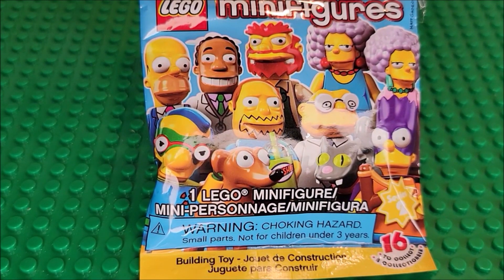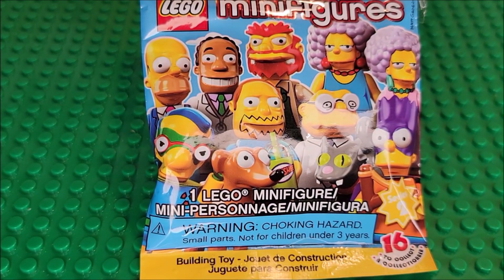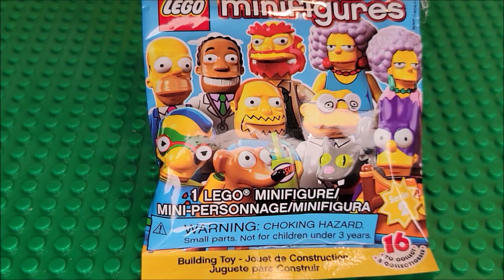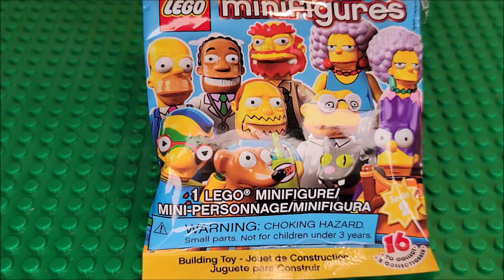Lego Simpson's Mini Figures "Edna Krabappel" Build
There is 16 figures in each series of a total of 32 Mini's.  This is a build Episode where we build the figure with stop motion.  The Lego Figure we are looking at today is Edna Krabappel.  I will be putting all the these videos in a play list on my channel under Simpsons.  I hope you enjoy.